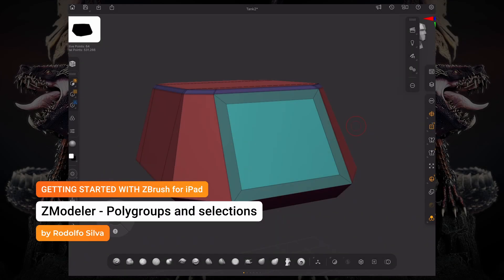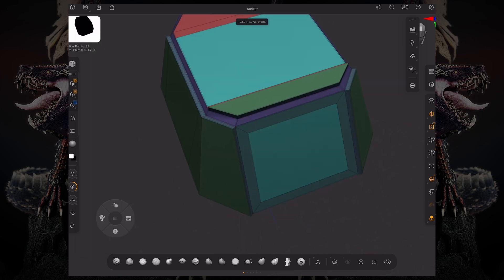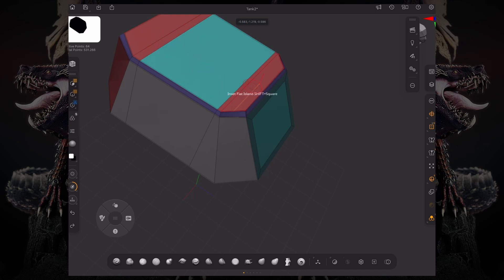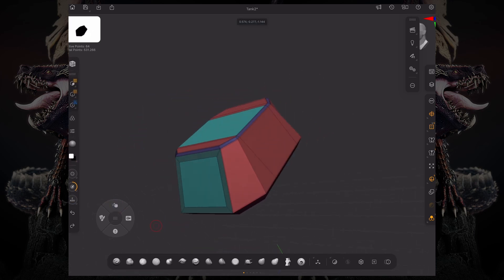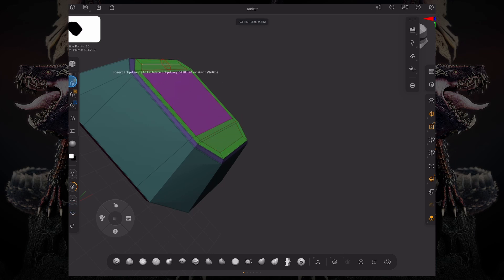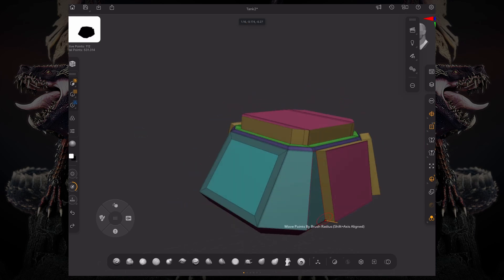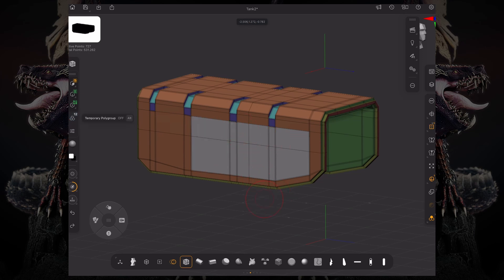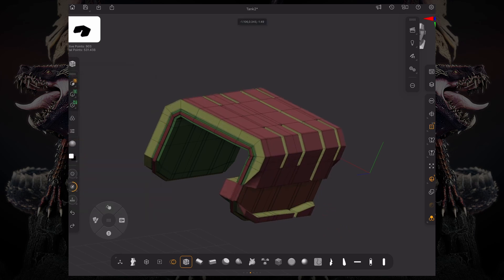ZBrush for iPad - ZModeler -Polygroups & Selection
Tap into the power of Polygroups and selection actions to speed up your ZModeler workflows.